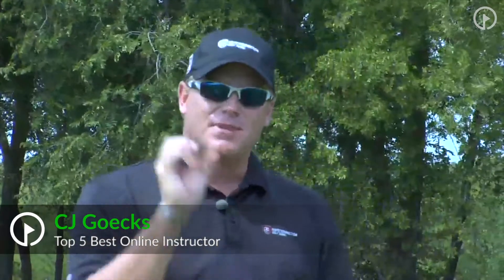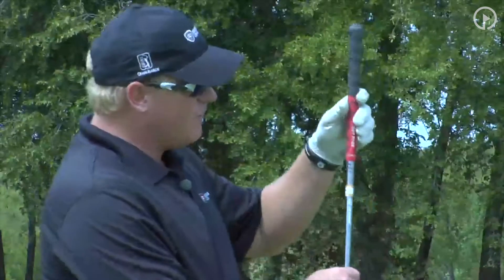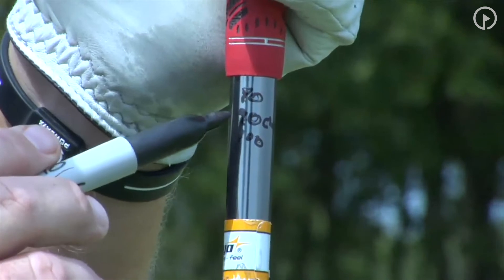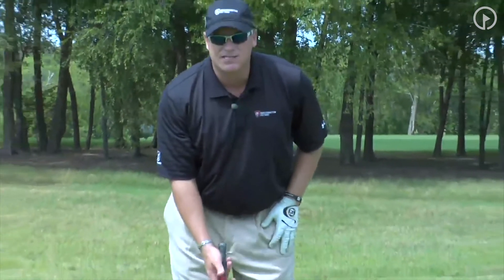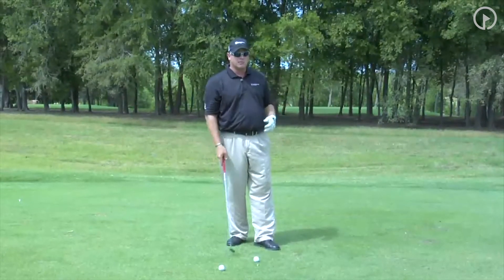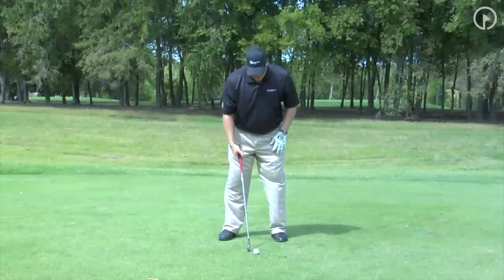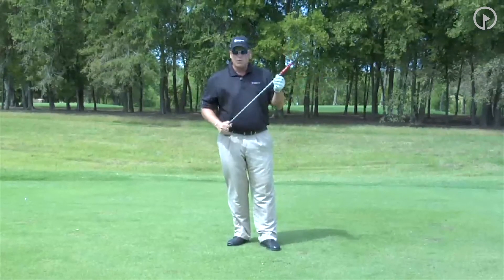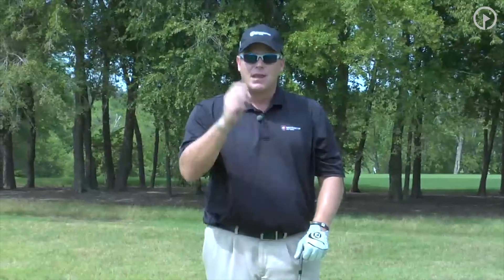Lay Up Properly with this Tip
Watch "How to Lay Up Properly" presented by Perfect Connection GolfSwing at GolfSwing.com.